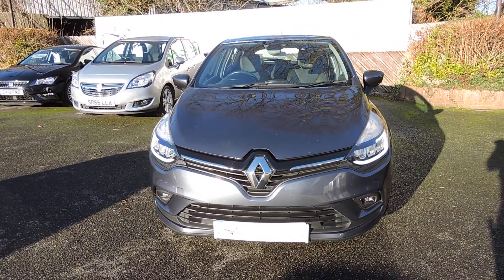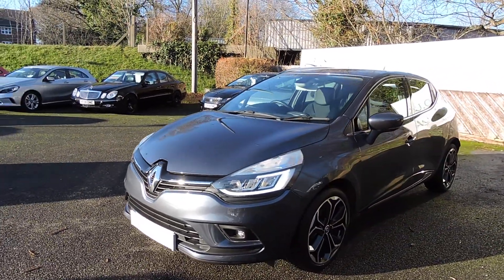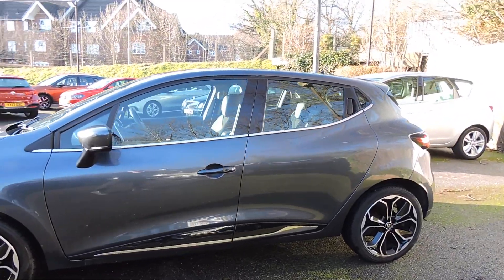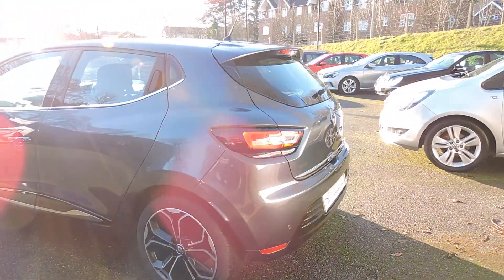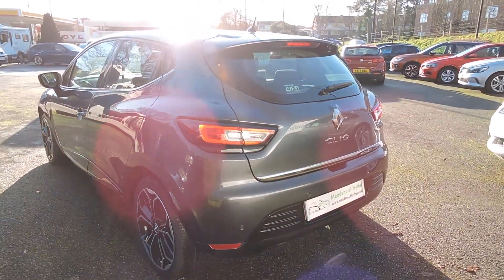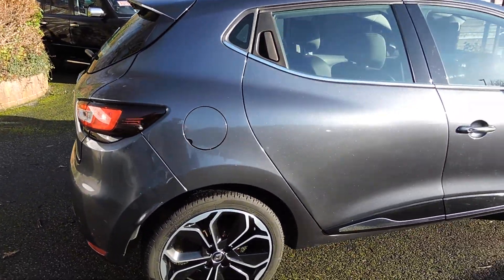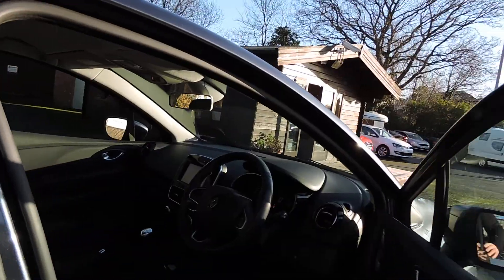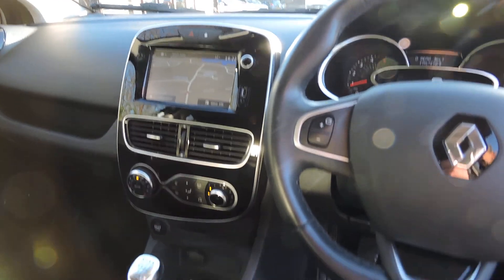Renault Clio dCi Dynamique S Nav 5dr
Renault Clio dCi Dynamique S Nav 5dr. 2017 67. Titanium Grey Metallic with Black Leather/Cloth trim. Demonstrator & One Owner. 59,000 Miles Full Renault History.